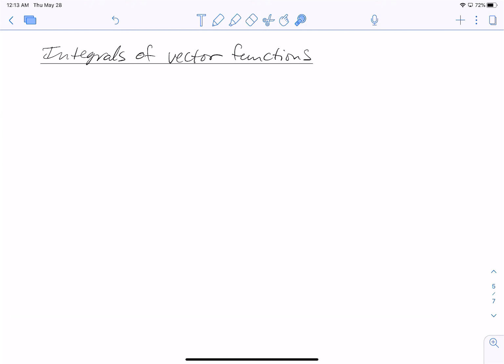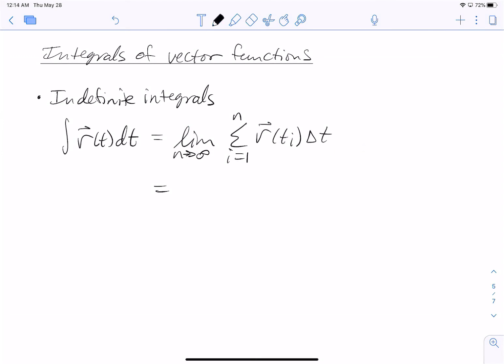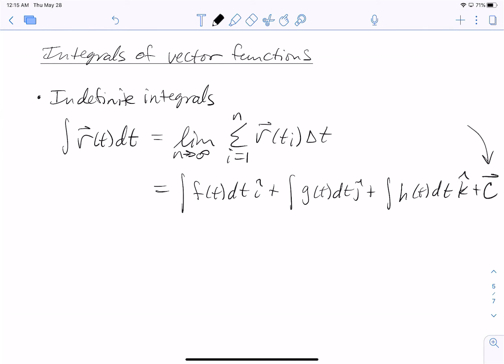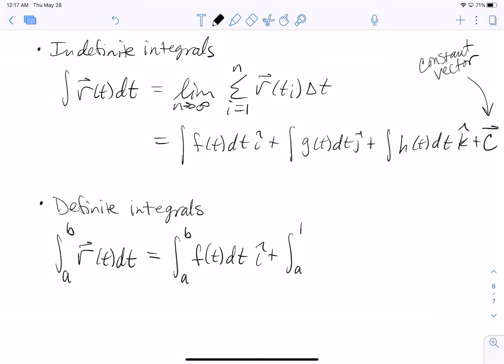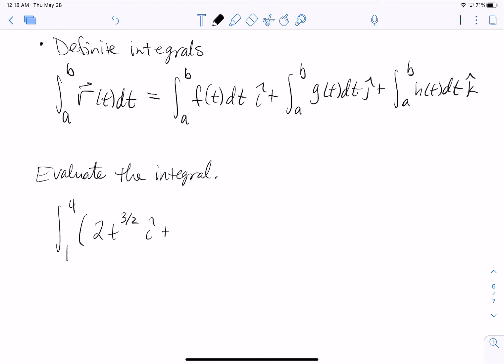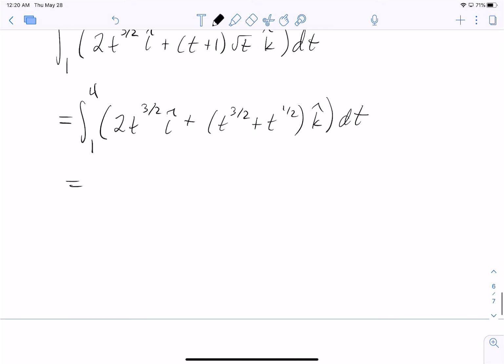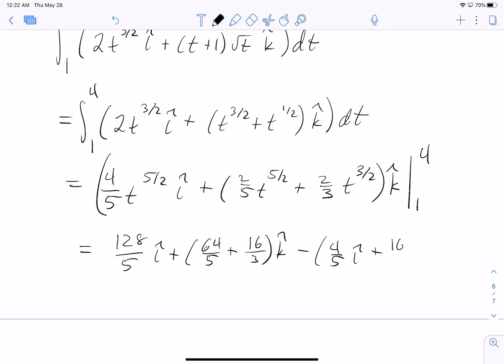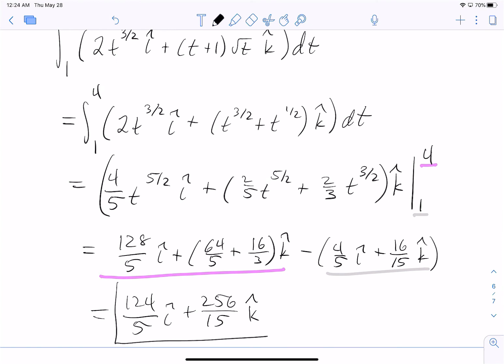Integrals of Vector Functions | Multivariable Calculus (13.2e)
The indefinite and definite integrals of a vector function, with a worked example.